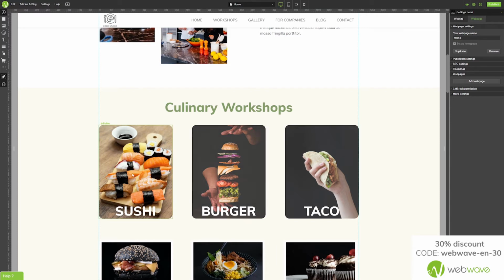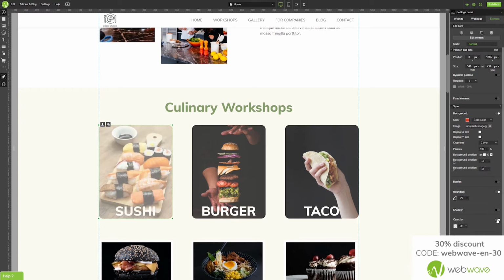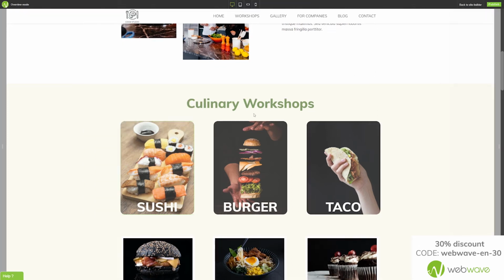Hover Effects - How to add Opacity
For added convenience, we've added an intuitive toggle to easily turn  opacity on or off.

Thanks to WebWave you will create a responsive website that displays correctly on all mobile devices: tablets, phones, etc.

Building websites with WebWave website is very simple. You do everything with the mouse using the "drag and drop" method. Just add the necessary elements to your website and publish your project with one click!